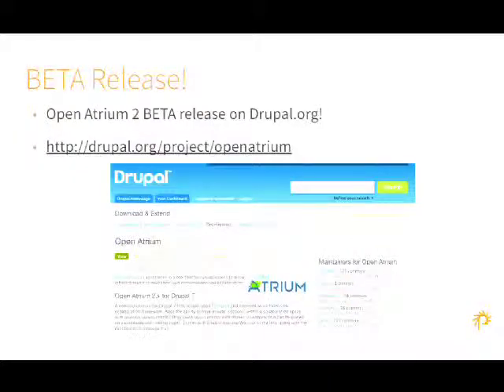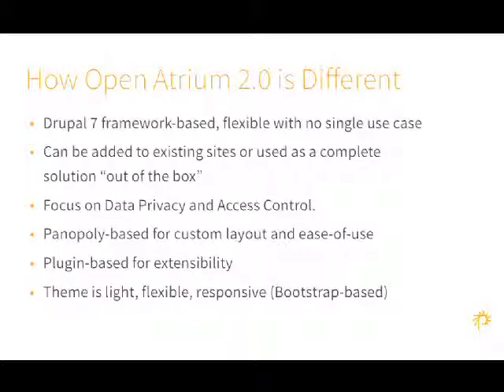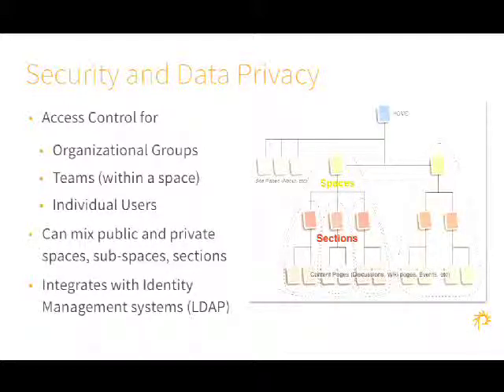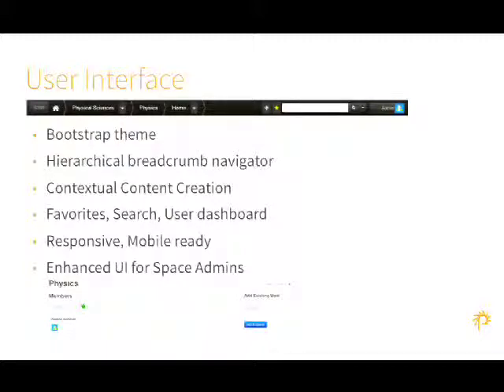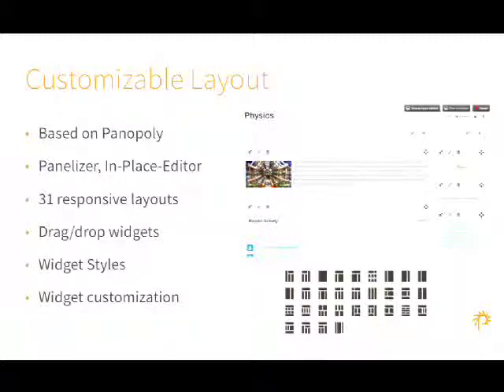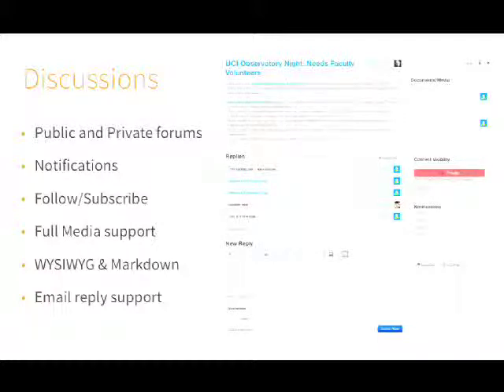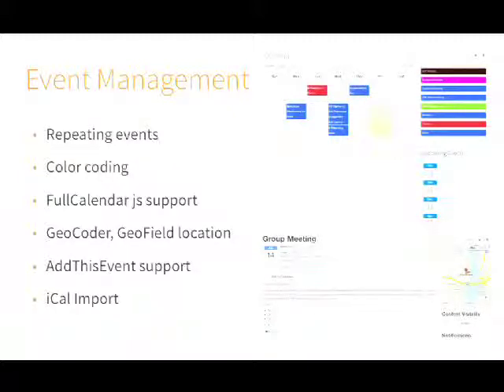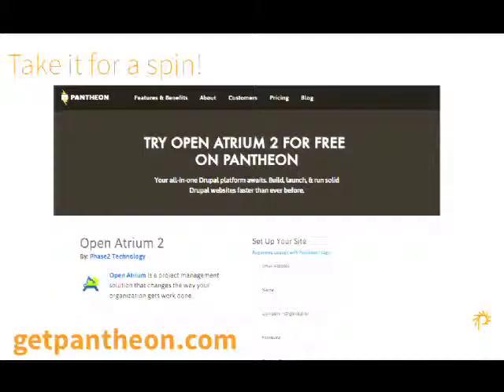CapitalCamp 2013: Open Atrium 2.0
Open Atrium is the most-used Drupal distribution and has long been a leader in open source tools for team collaboration, intranets, and social business software. Now, we're releasing the Open Atrium 2.0 for Drupal 7, with a new generation of collaboration tools to help your organization get work done together, better.

Join us for our tour of the new Open Atrium and see how it can work in your organization.